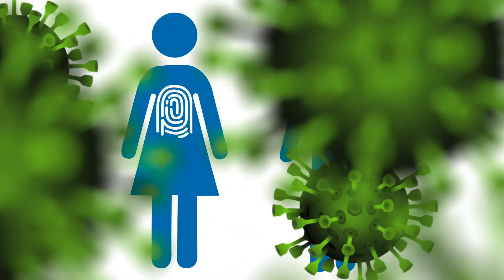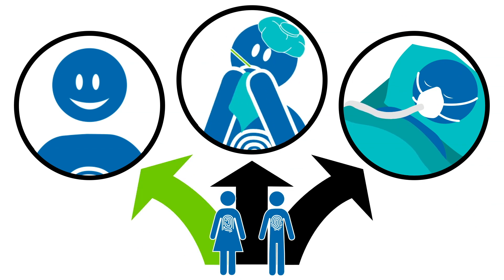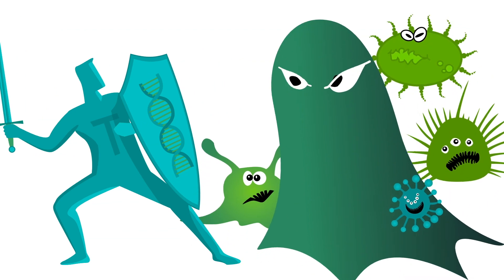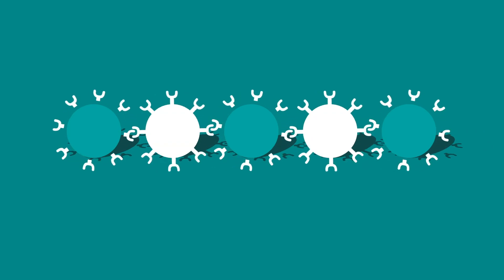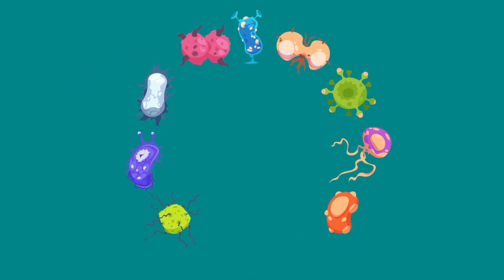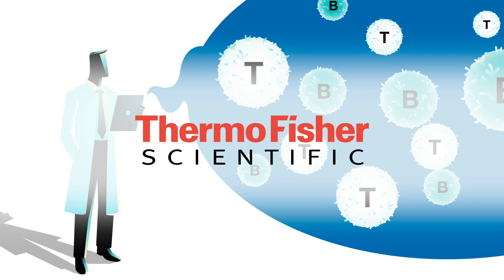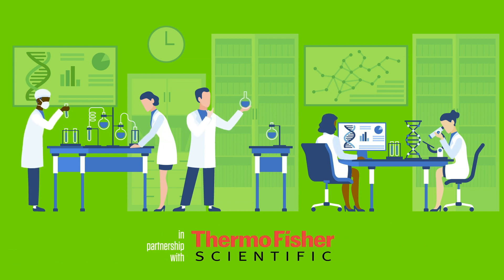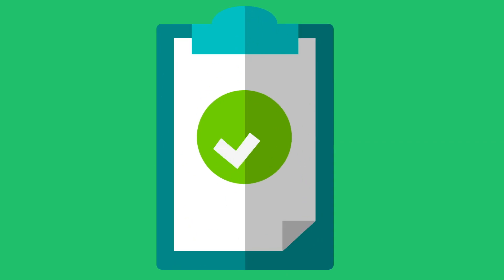Western New York Immunogenomic COVID-19 Study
The Western New York Immunogenomic COVID-19 Study unites Roswell Park Comprehensive Cancer Center, Catholic Health and the University at Buffalo, in an effort to uncover hidden information from the cells of those who have been exposed to the novel coronavirus, seeking insights on how best to care for those who develop COVID-19 illness.